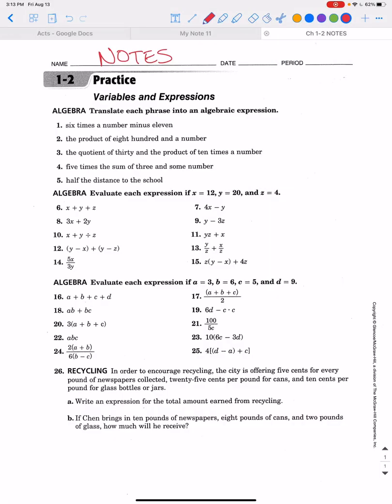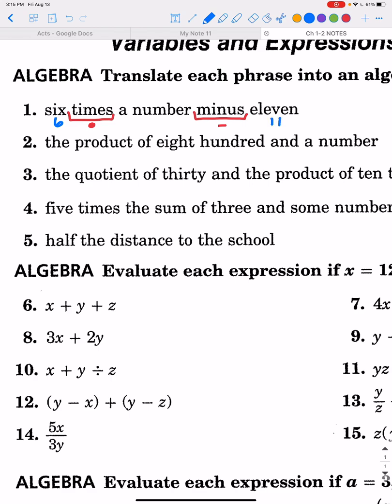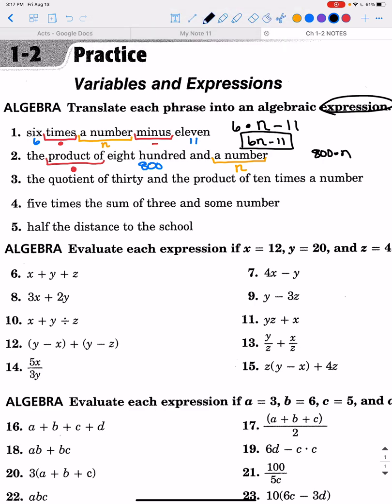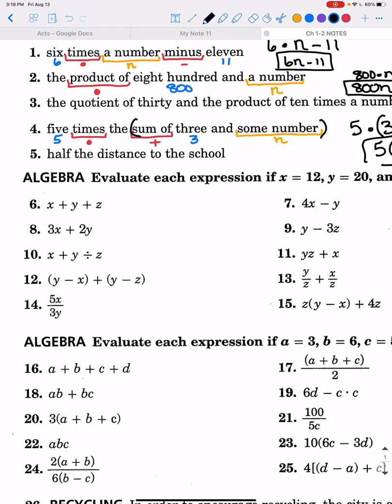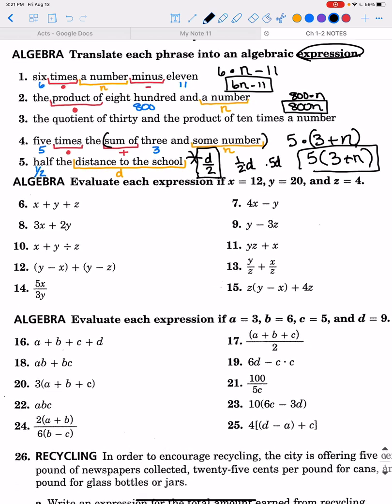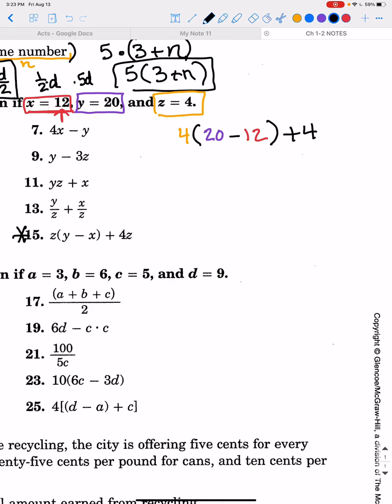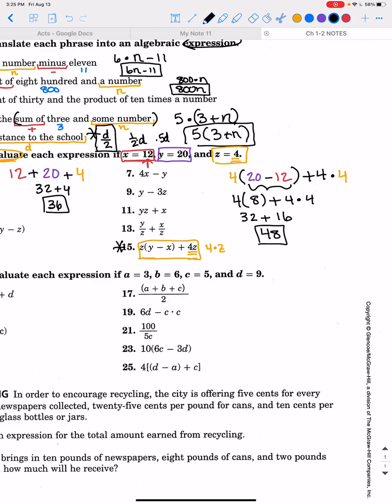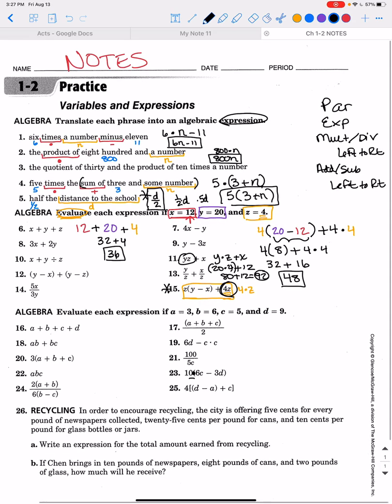Ch 1-2: Variables and Expressions